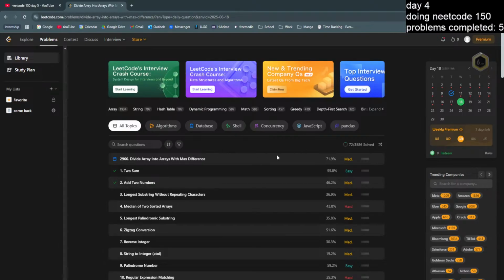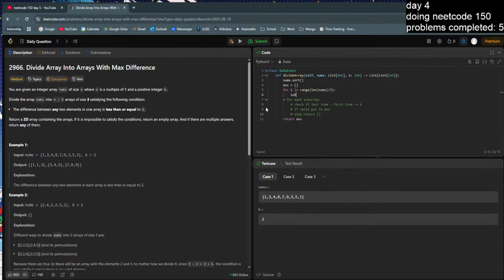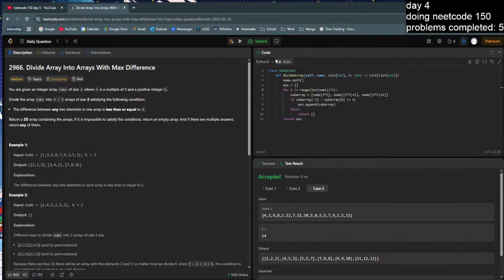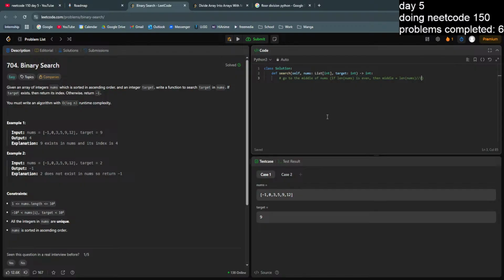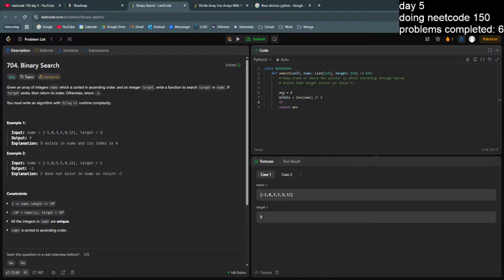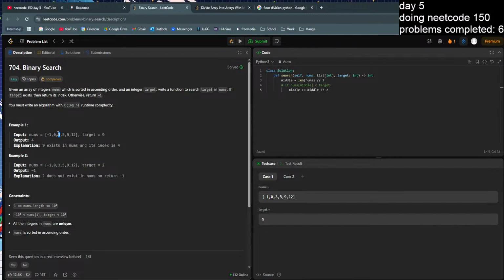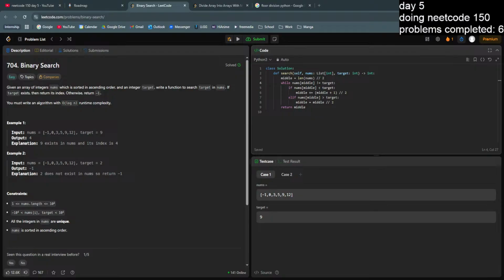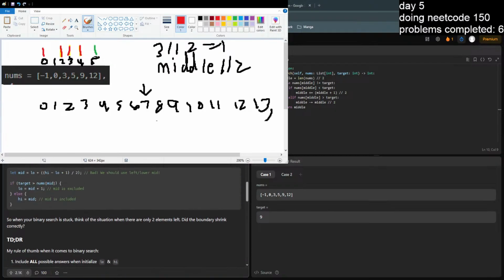summer grind | neetcode 150 | day 5